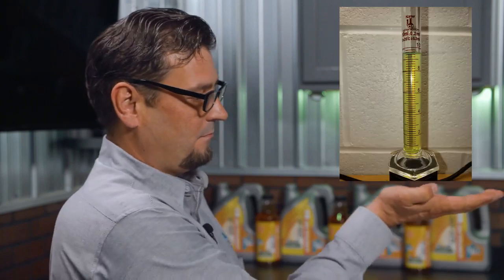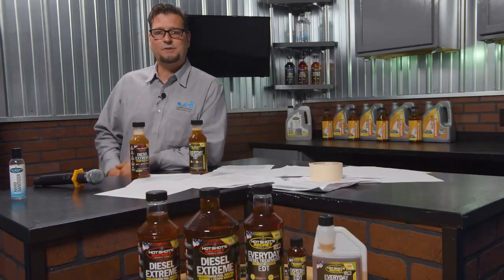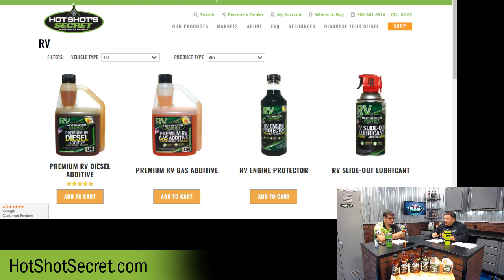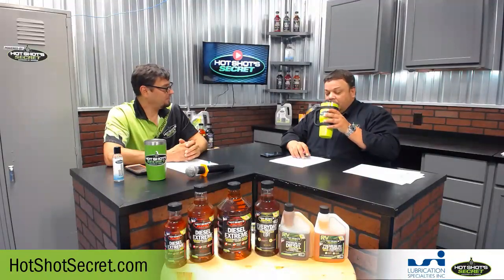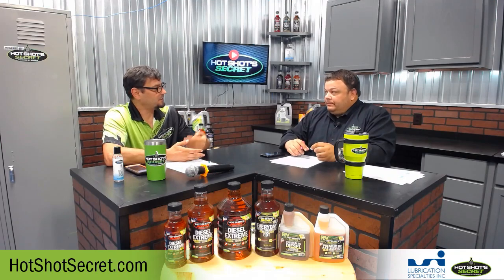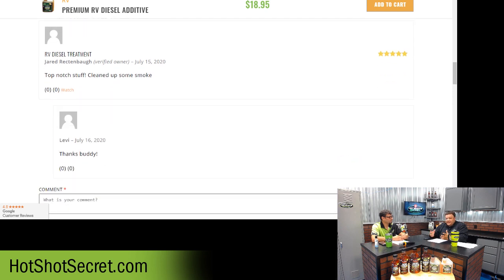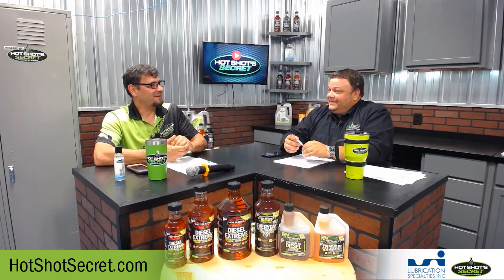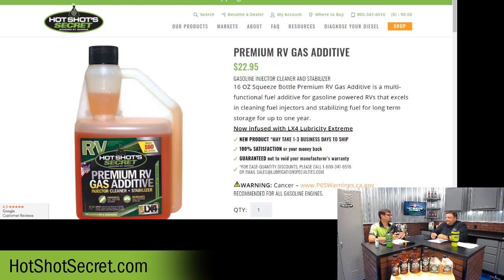Episode #105 - LIVE from Hot Shot's Secret - 9/3/20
Facebook Live 9/3/2020
Episode #105: Fuel Oxidation, storage and stability
Kyle & Aaron
Kyle -Welcome
Welcome, welcome, welcome Hot Shot’s Secret fans. This is episode number 105.
This week’s Science Corner video is fuel oxidation – the degradation of fuel. EDT and Diesel Extreme are fully formulated and deal with fuel oxidation. Our RV gas and diesel treatments also have been formulated for protection during long term storage. As always, ask your questions  in the comments, and we will get to them throughout the show.
At the end of the show we will be doing our weekly drawing. This week’s prize is RV gas and RV diesel treatment bundle.
We would like to know Where you are watching from?
As always:
• We are dual streaming, Live on YouTube AND Facebook.
“Get to Know Us” Segment – Q&A with Darren
1. What do you do here at HSS?
2. Where were you born?
3. Where did you grow up?
4. What was your first job?
5. What was your first car?
6. Play sports growing up?
7. Favorite hobby?
8. Favorite holiday?
9. Favorite beverage?
10. Favorite TV show/movie?

Race Video (6:40)
This week's featured video showcases Billy Hoskinson aka The Kid from Street Racing Channel, and his twin turbo S10 street truck that is PoweredByScience!
Billy took his street beast out to Tad & Jim's Dragway of Magnolia this past weekend to compete in the No Prep Mania 4.5 "The Final" for a chance at a big payout in the heavily competitive Small Tire class... and that S10 from Ohio was on a mission. He took home $10,000 cash!
Dealer Shout Outs
Kristine New dealer: Big Ed’s Diesel Service; Yellville  Arkansas. Full line of additives
CD Automotive Enterprises - Rocky Point, NY

Dealer Wall
Don’t forget, dealers! Send us your decals for our wall.

TV Airings

9/3/2020 THU 3:00pm Stacey David GearZ Episode 10 MAVTV Re-airs EDT  “Stunt Double Engine”
9/4/2020 FRI 12:00pm Stacey David GearZ Episode 11 MAVTV Premiere DE “Stunt Double gets a face”
9/4/2020 FRI 3:00pm Stacey David GearZ Episode 11 MAVTV Re-airs DE “Stunt Double gets a face”
9/5/2020 SAT 11:30am All Girls Garage #912 motortrend network Break Room Feature (4 of 6) - :30 DE TBD
9/6/2020 SUN 10:30am Truck U #1608 motortrend network “Powered by Science” Stand Alone Feature (1 of 5) – 2 min. SE CAN AM SXS
9/6/2020 SUN 11:30am All Girls Garage #912 motortrend network Break Room Feature (4 of 6) - :30 DE TBD
9/10/2020 THU 12:00pm Stacey David GearZ Episode 11 MAVTV Re-airs DE “Stunt Double gets a face”
9/10/2020 THU 3:00pm Stacey David GearZ Episode 11 MAVTV Re-airs DE “Stunt Double gets a face”

News
RECAP of SDX20 - Kyle
Upcoming Events
SEPT 4-6  | JEGS SFG Labor Day Bracket Bash | National Trail Raceway
SEPT 11-12 | Memphis Street Oulaws | Mooresville Dragway – NC
SEPT 11-13 | Loose Rocker Super Doorcar $40k Challenge | Piedmont Dragway – On Motormania TV
September 12 – Last HSS Untouchable No Prep Series racing at MCR.
September 12-13 | USMC Racing in Colorado
Sales and Retail
• EDT is now available at Advance Auto Parts – started this week

• O Labor Day Sale. Free S10 mini banner with $35 purchase online. Sale starts Friday through Tuesday.

Be in the loop on everything going on at Hot Shot’s Secret including sales, news and blogs: Subscribe to our email newsletter to stay up to date on news and exclusive deals
Science Corner Video
Fuel Oxidation, storage and stability (2:46)
Featured Product- Fuel Oxidation, storage and stability

How fast does diesel start to go bad?
What should I do if I know something is going to sit for a few months – RV, farm equipment, mower
What does the RV Diesel treatment have it different from EDT or DE?
How long are the additives good for once open? Sealed?
How do take care of moisture that fuel tends to draw as it sits in the tank?

Last week’s prize is S-10 Banner & Tumbler.
Winners:
kba***@ .com
Joe***@ .com

This week’s prize is RV gas and diesel treatments. to be a winner. And as a bonus, if you if comment before the end of show to your email being pulled, you will in a HSS t-shirt.
Winners:
hansfxxxx@xxxx
lousxxx@xxxx